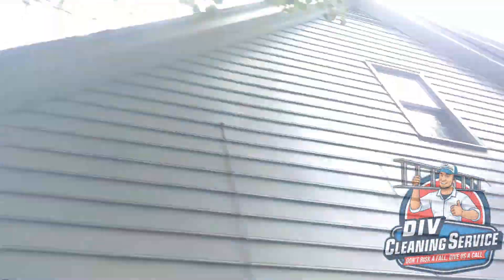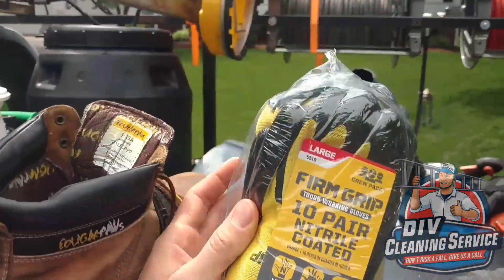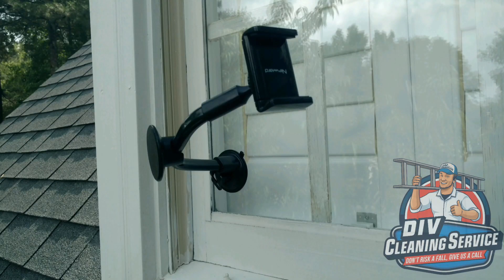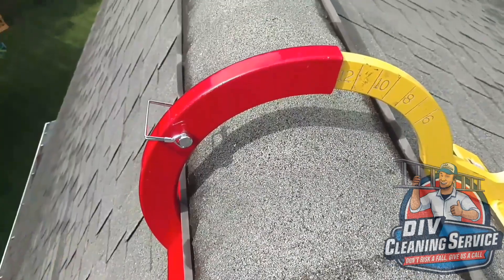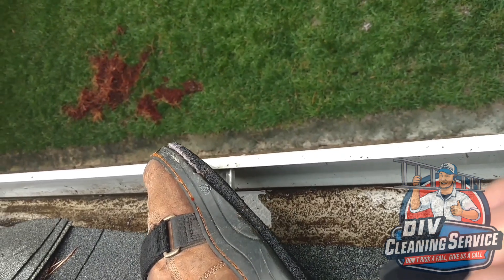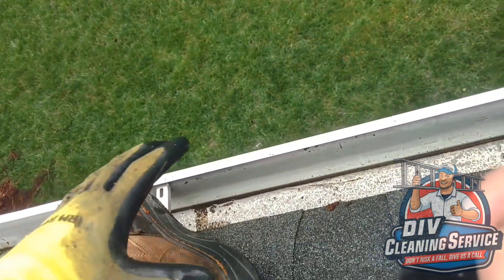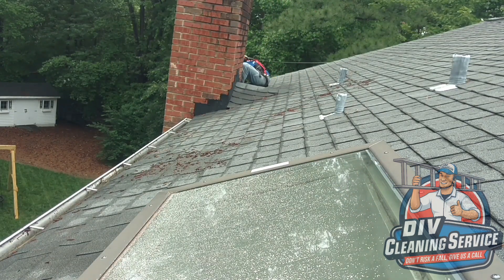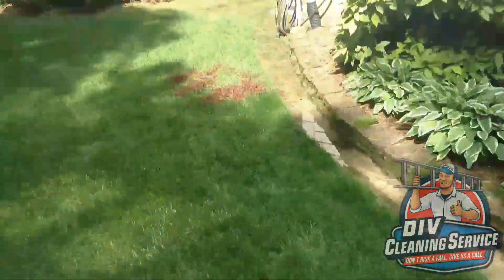Gutter Cleaning - from the roof using Guardian retractable lanyard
In this video, I share some tips and tricks that can be used when cleaning gutters from the roof. Links for the safety equipment are listed below. This is my "go-to" set-up for safety gear when working on a roof.

SOFTWARE I use to run my business: Quoting, Invoicing, Routing, CRM, Time/Expense Tracking, CC Processing, and more -